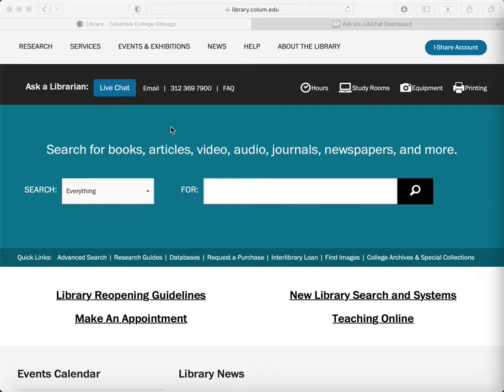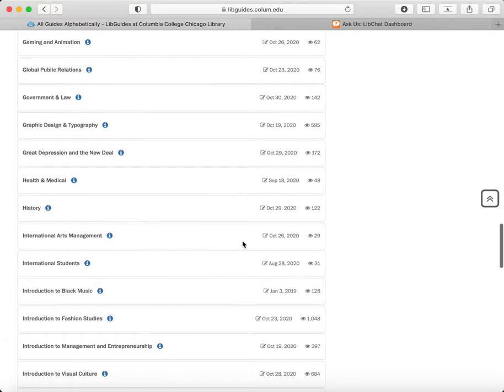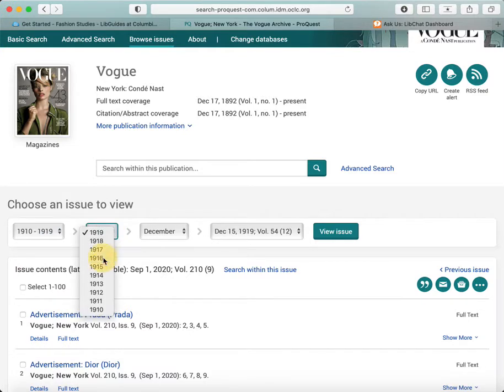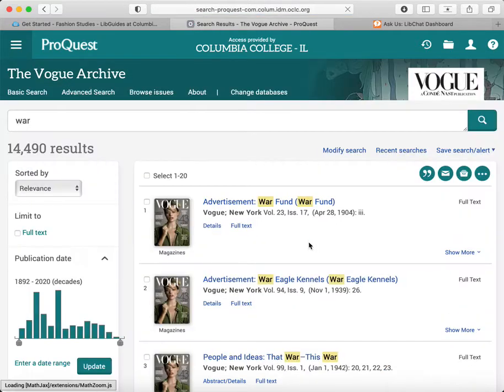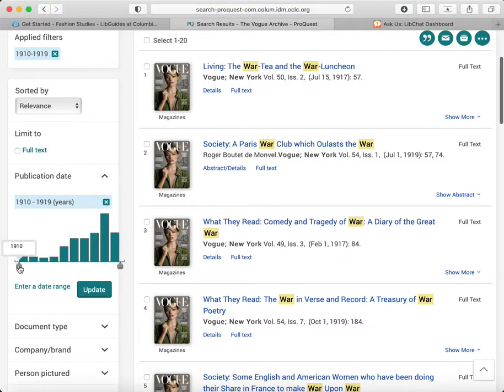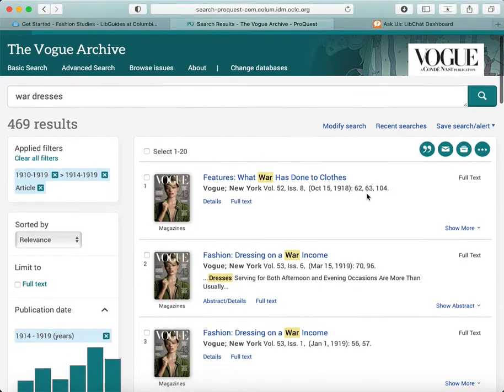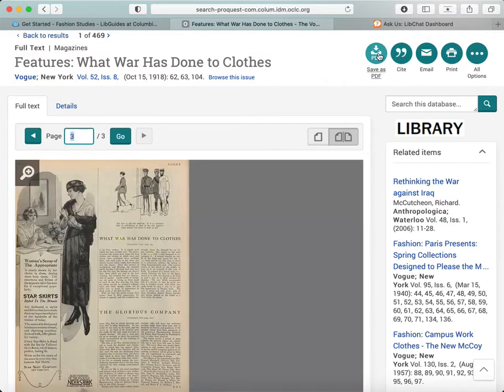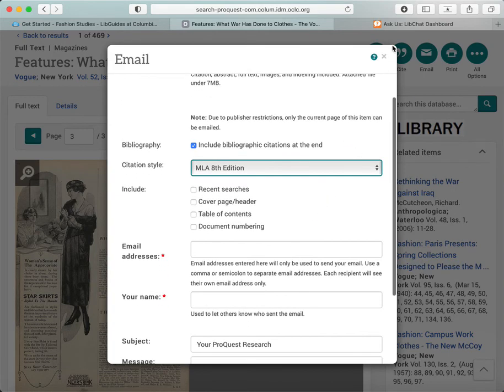Vogue Archive: Introduction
Vogue Archive provides digital access to the entire run of Vogue magazine (US Edition) from 1892.